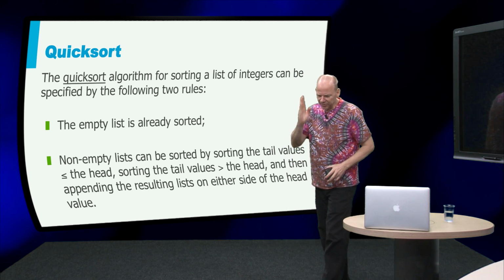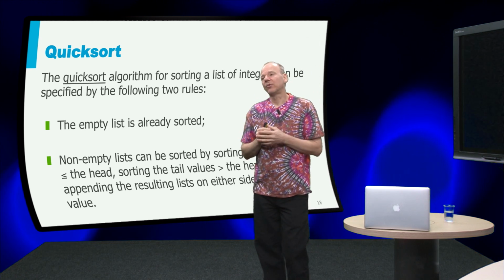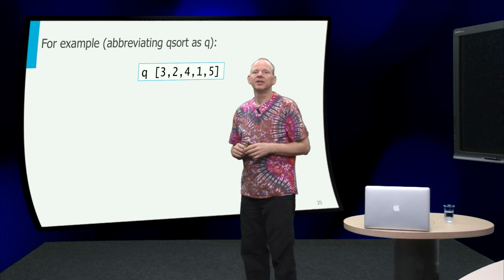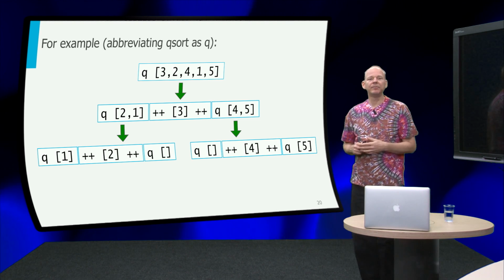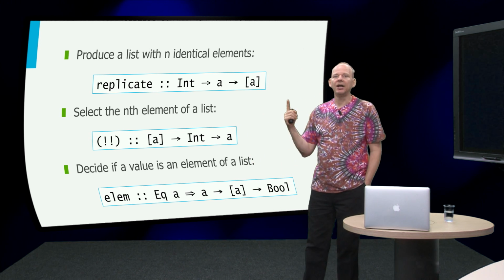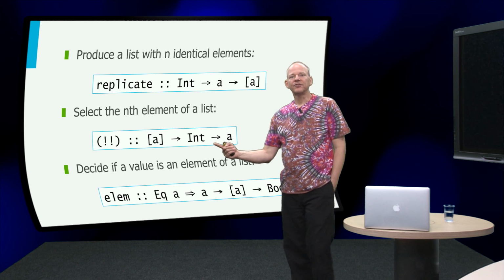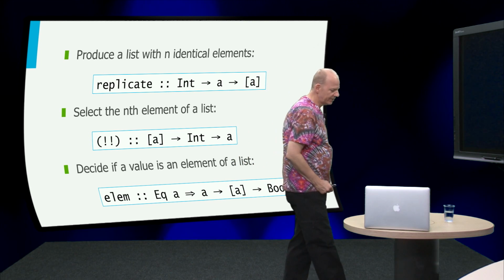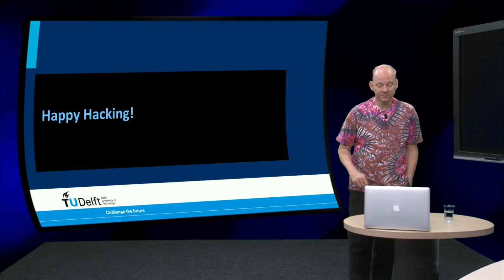Programming in Haskell chapter 5 Recursive Functions part 2